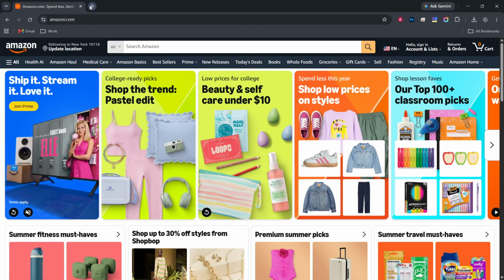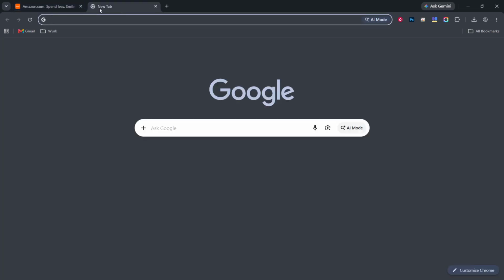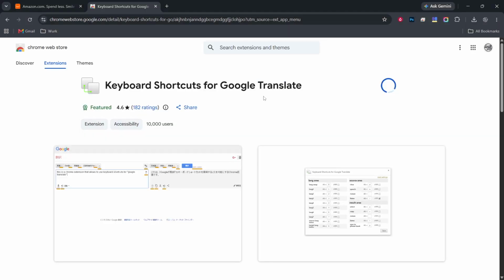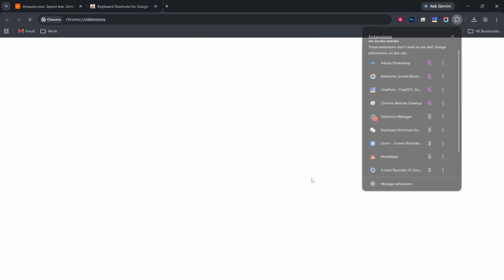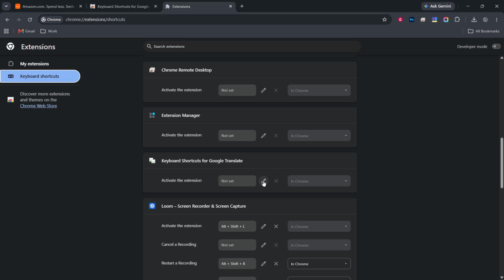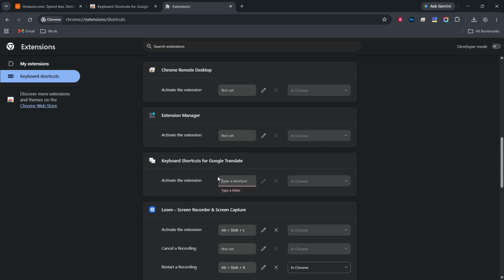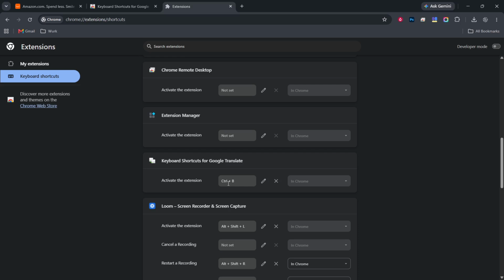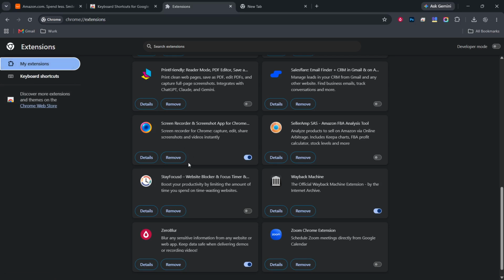How to Add a Shortcut to the Keyboard in Google Translate [2026 Full Guide]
How to Add a Shortcut to the Keyboard in Google Translate

Are you looking to supercharge your Google Translate experience? In this video, we’ll guide you through the simple steps to add a custom keyboard shortcut for Google Translate right in your Chrome browser. Starting from the basics, we’ll show you how to navigate the Chrome menu and find the Extensions page. You’ll learn how to access the Chrome Web Store, search for a useful Google Translate shortcut extension, and install it in just a few clicks. After that, we’ll walk you through selecting your preferred shortcut keys and saving your settings. By the end of this tutorial, you’ll have a handy keyboard shortcut that enhances your translation workflow, making it faster and more efficient. Whether you translate languages for work or study, this tip is a must-try!

Google Translate, keyboard shortcut, Chrome extension, shortcut setup, Chrome tips, productivity, language translation, web tools, Chrome Web Store, browser extensions, tech tutorial, how to guide, efficient translation, online tools, desktop shortcut